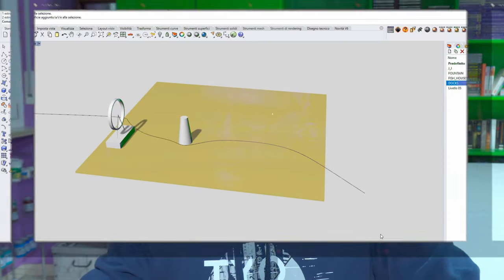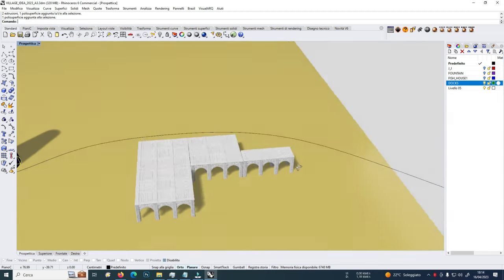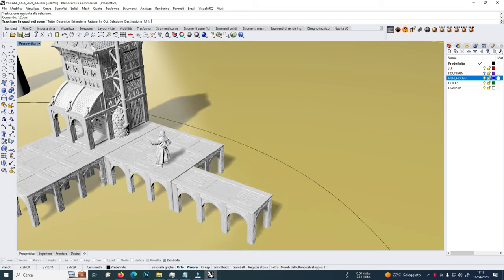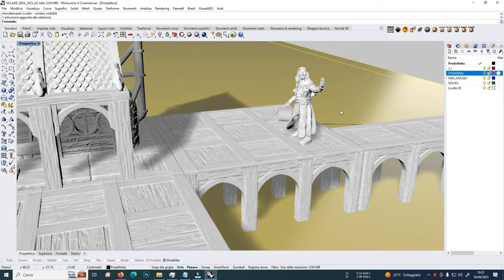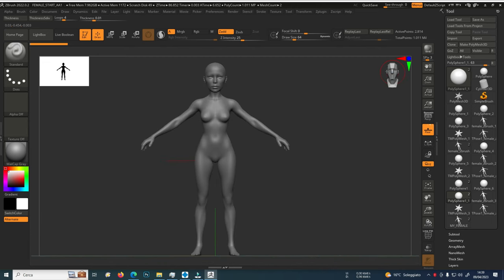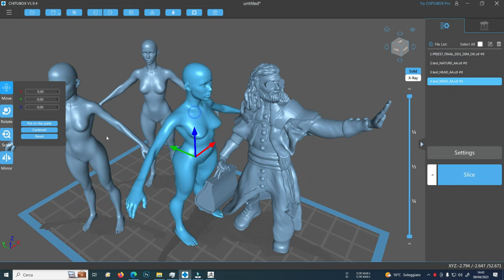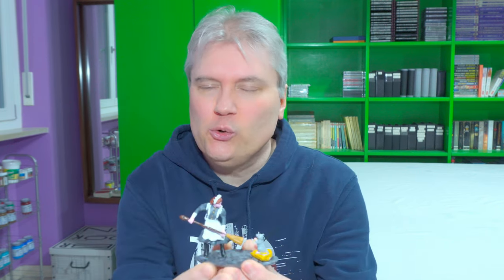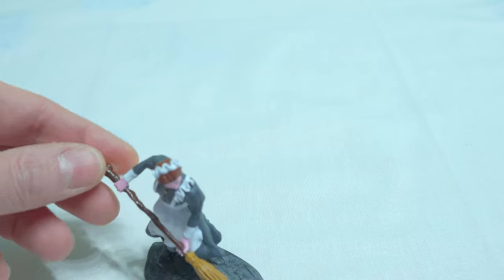2023 SEASON PREVIEW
Finally the preview of my 2023 Christmas Village starting point.
Please excuse me for such delay !